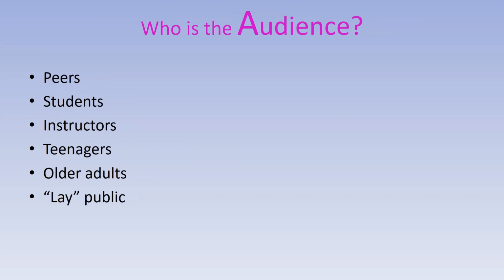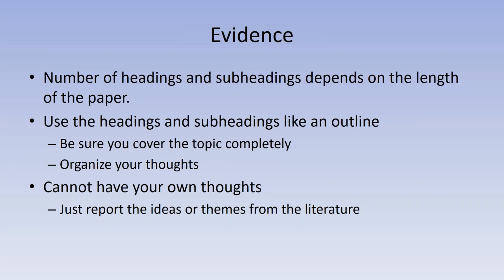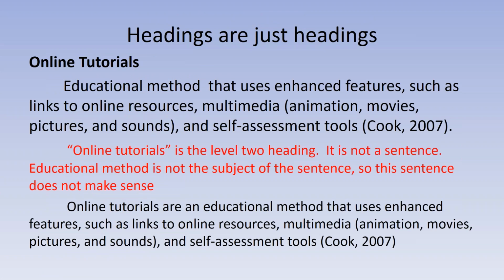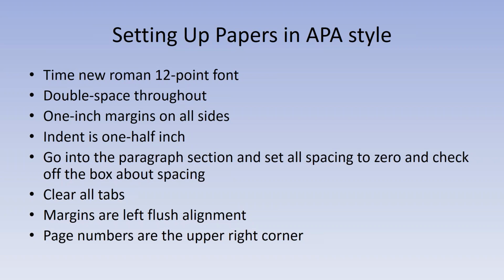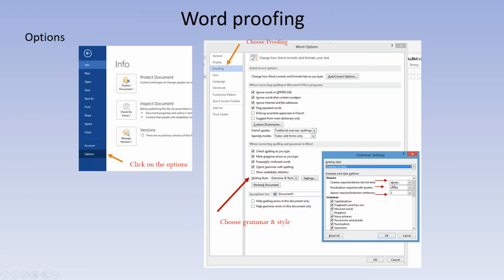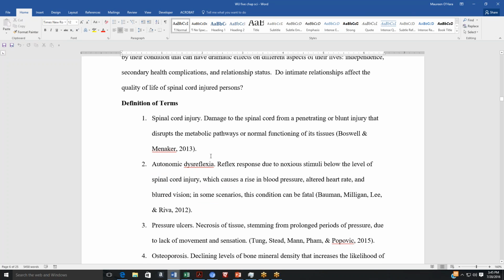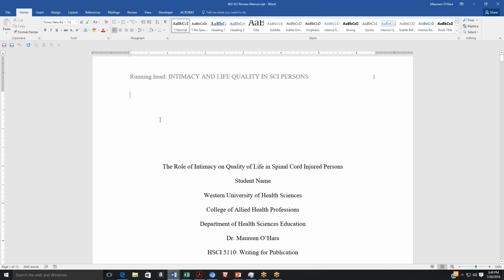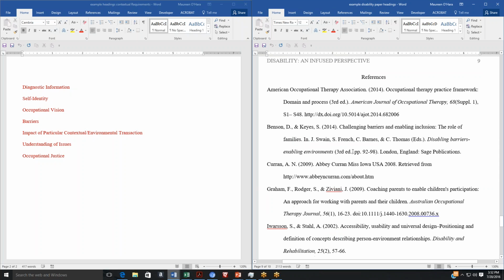APA Writing Basics: Set up and organization OT apa writing basics)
How to set up papers in APA style.  Also, paper organization using headings in APA style.  All papers have a beginning, middle, and end!